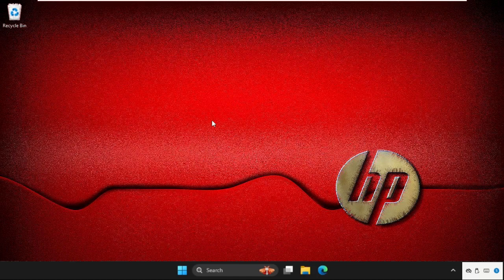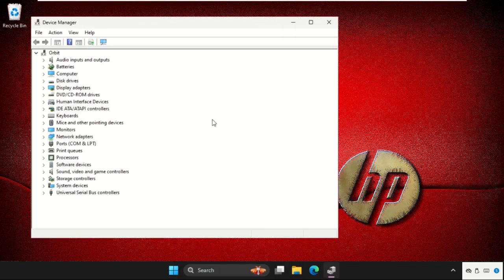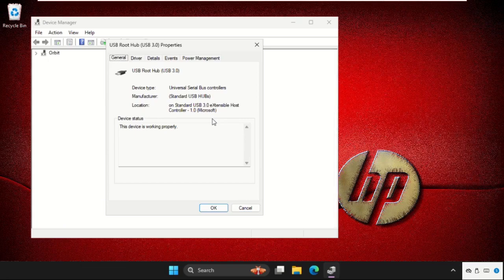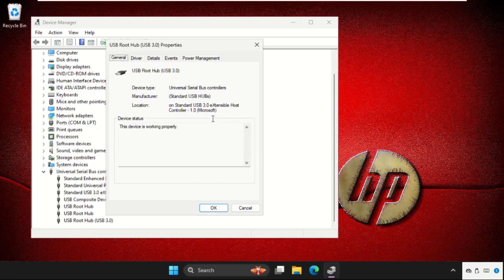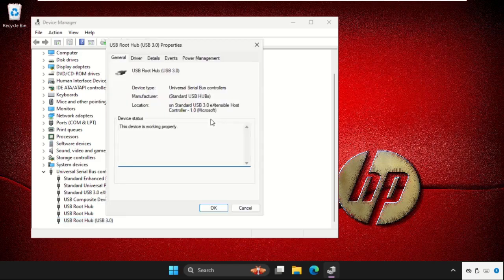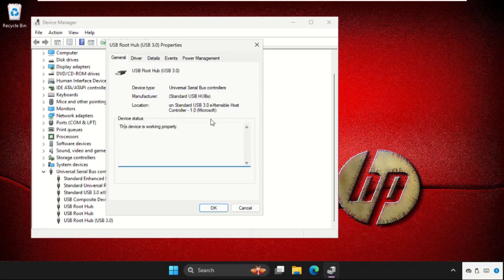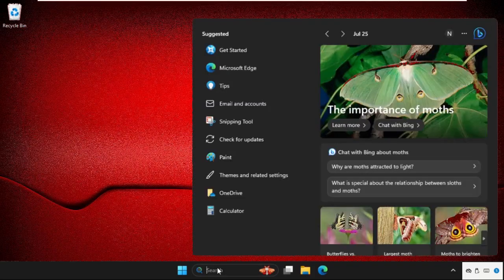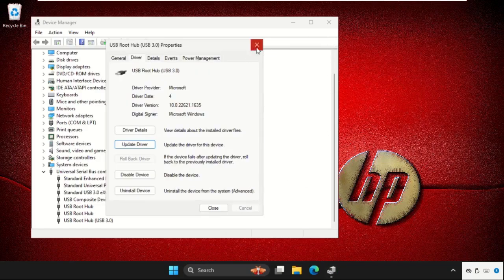HP Laptop - How to Fix USB Mouse Not Working Windows 11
Explore solutions for HP Laptop -  How to Fix USB Mouse Not Working Windows 11 on Windows 11. Learn effective HP Laptop -  How to Fix USB Mouse Not Working Windows 11 techniques for a seamless experience. Discover step-by-step guides to resolve HP Laptop -  How to Fix USB Mouse Not Working Windows 11 issues. Master troubleshooting HP Laptop -  How to Fix USB Mouse Not Working Windows 11 with our comprehensive guide. Dive into the HP Laptop -  How to Fix USB Mouse Not Working Windows 11 essentials and enhance your Windows 11 expertise.